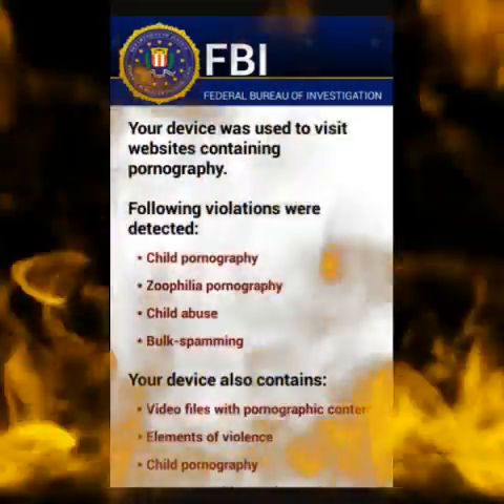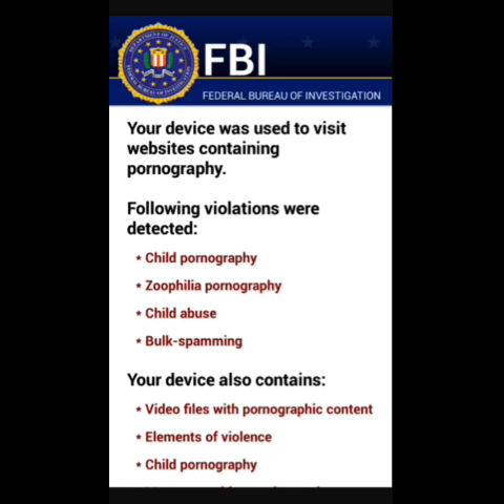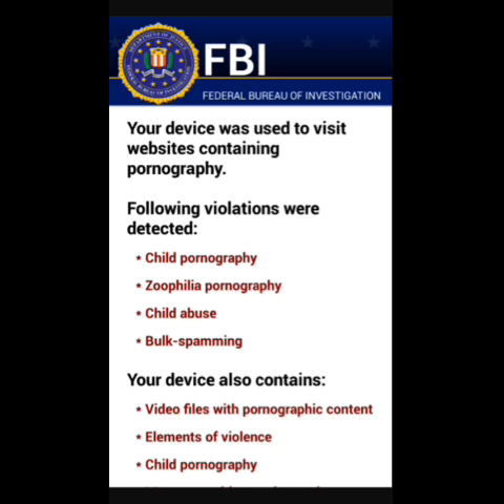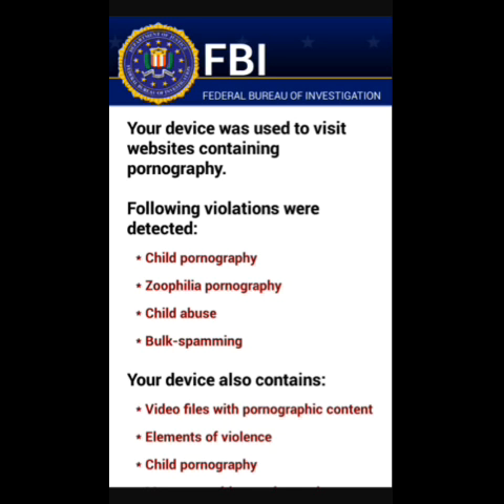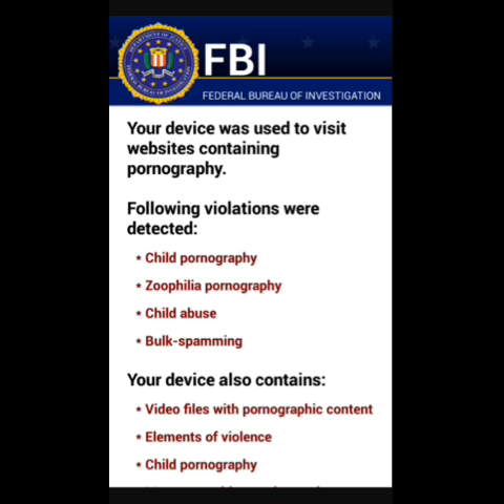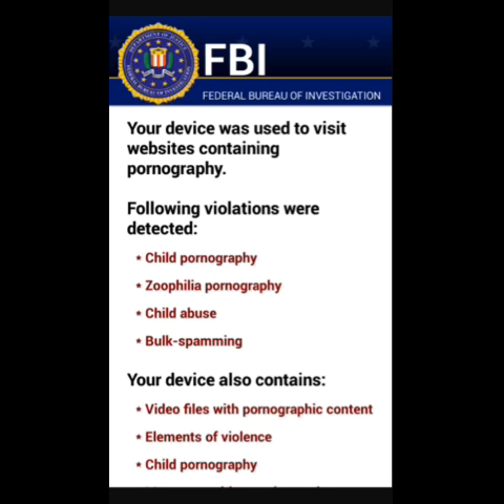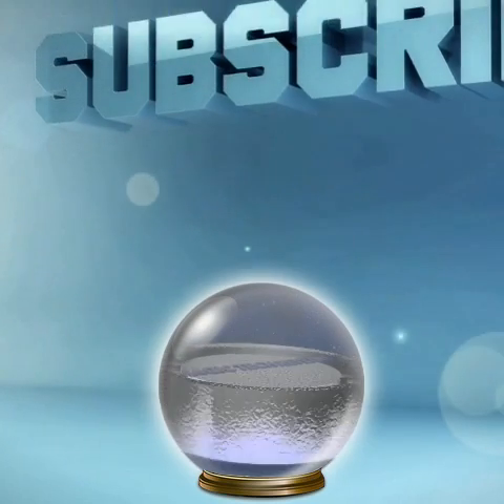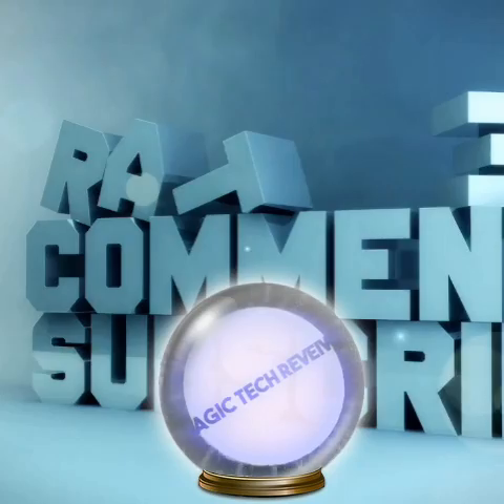FBI Warning Virus on My Phone Ransomware Removal MTR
on Amazon and shop like you normally would! That's it, any purchase made through this link gives the channel a small kickback thanks!!! CricketWireless MetroPCS BoostMobile FBI Warning Virus on My Phone Ransom Ware Removal If your Android smartphone is locked, and you are seeing a “ATTENTION! Your phone has been blocked up for safety reasons” notification from a law enforcement agency (FBI, Australian Federal Police, Metropolitan Police, U.S. Department of Justice) asking you to pay a fine via GreenDot MoneyPak, Ukash or Paysafecard code, then your Android phone is infected with a piece of malware known as Trojan Koler. The Android Police virus is distributed through malicious websites, or legitimate websites that have been hacked, which will say that you need to install a special “video player” app, and then offering it for download. Note that because Koler has not made it into the Google Play Store, you need to have “Allow installation of apps from unknown sources” enabled in your Android security settings to be at risk.
The threat may also be downloaded manually by tricking the user into thinking they are installing a useful piece of software, for instance a bogus update for Adobe Flash Player or another piece of software. FBI Warning Virus on My Phone Ransom Ware Removal